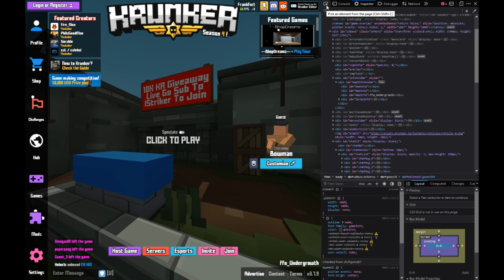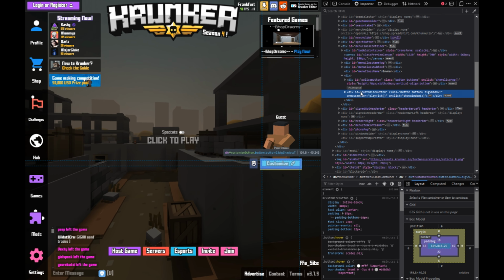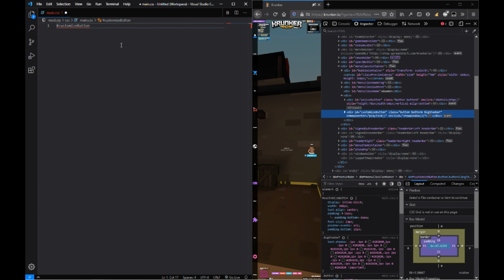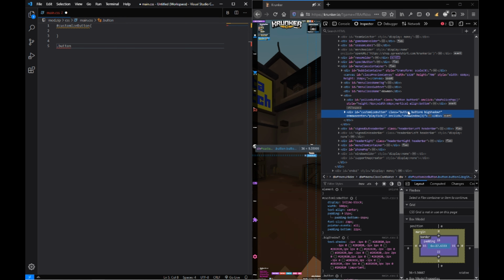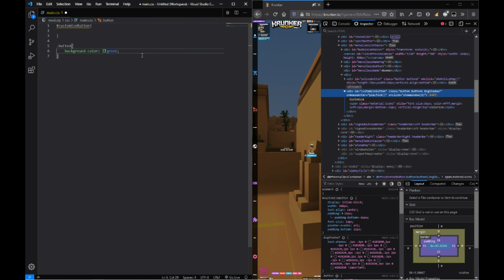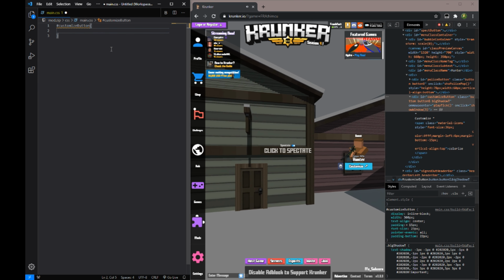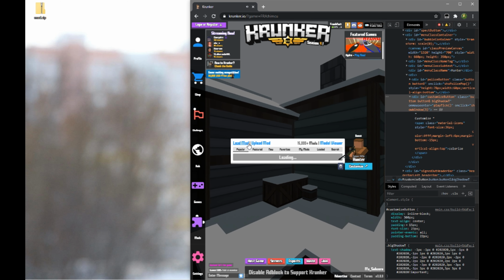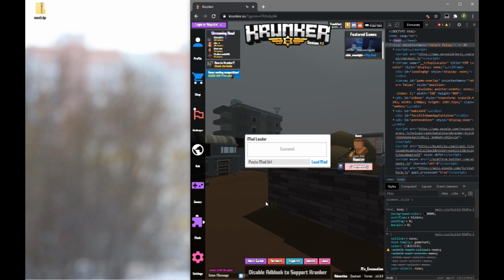Basic CSS Tutorial for Krunker